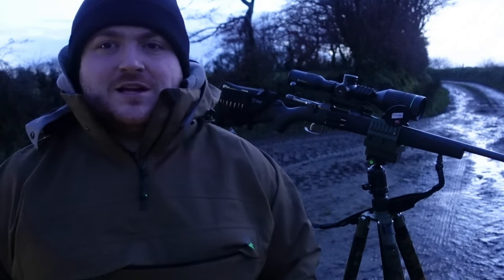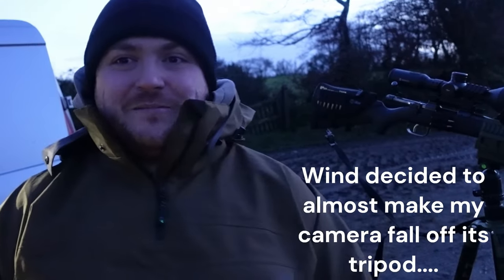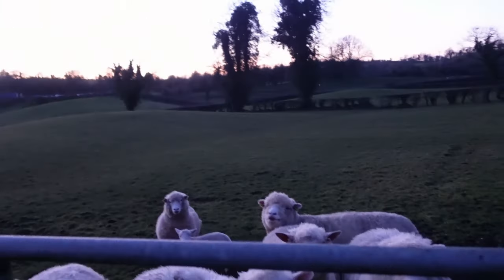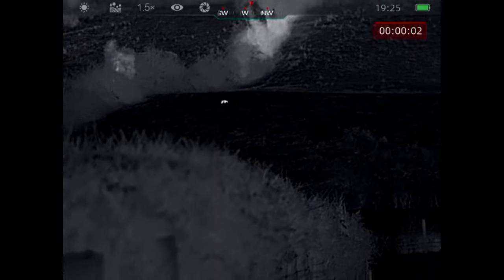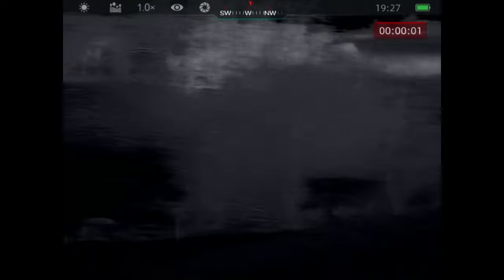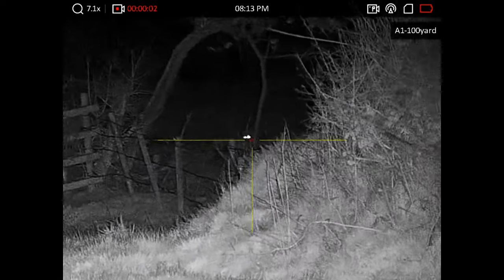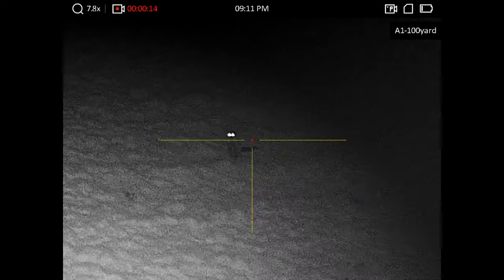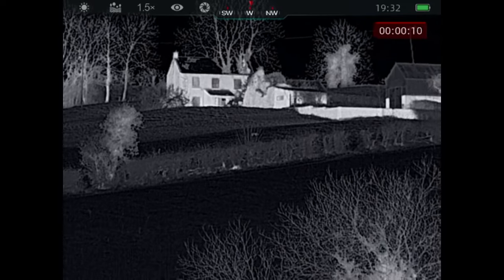3 foxes on a small sheep farm!!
I haven't gotten over to this particular sheep farm for a few weeks now so decided to head over now that the lambing was in full swing!

The farmer had said he had seen a few about so it was time top take some action!

It was an amazing success with 3 foxes down and maybe 6 saw in total!

. CZ 527 in 223Rem
. Hikmicro Alpex A50T
. Infiray EYE E6+ THERMAL SPOTTER
. PPU 55G bullets